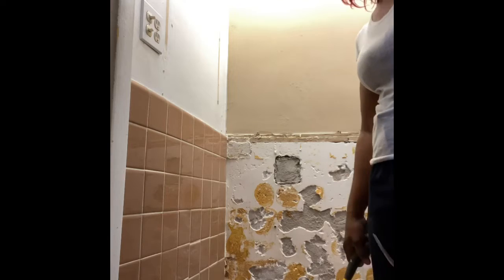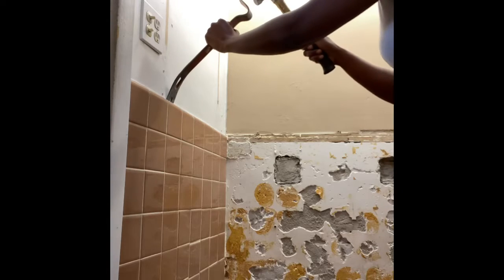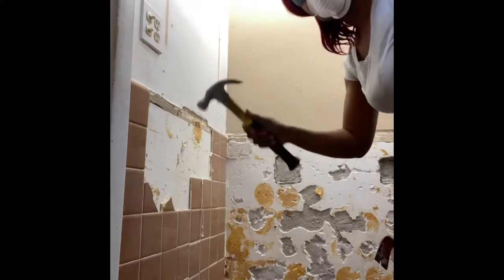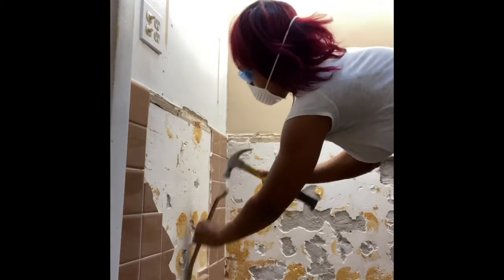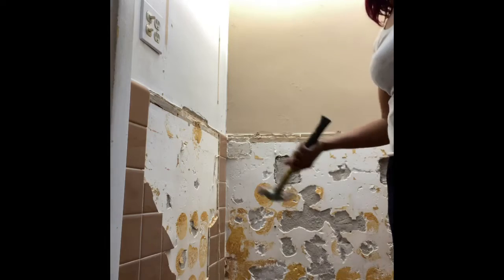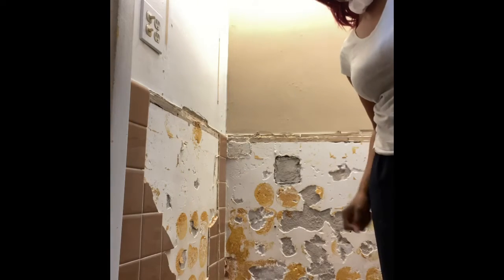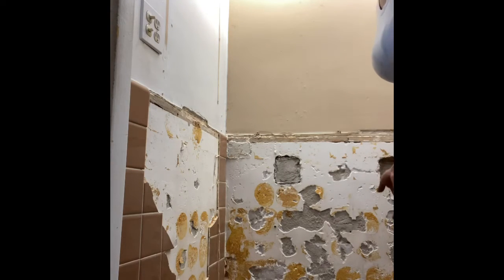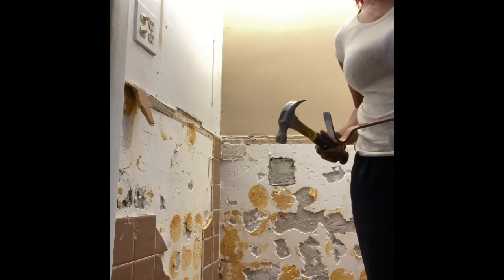Hammer Time! Remodel your bathroom YOURSELF!